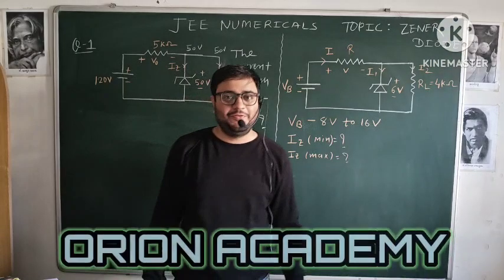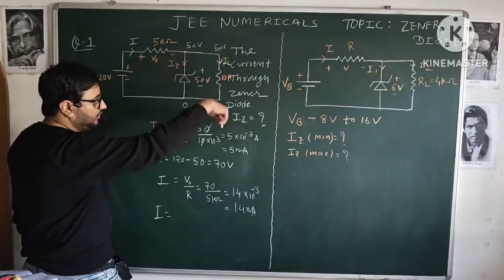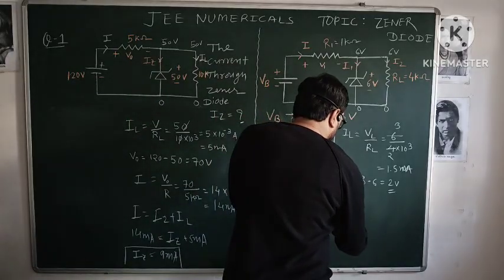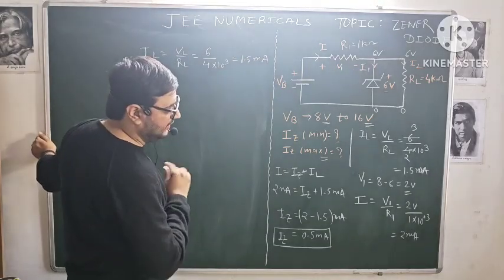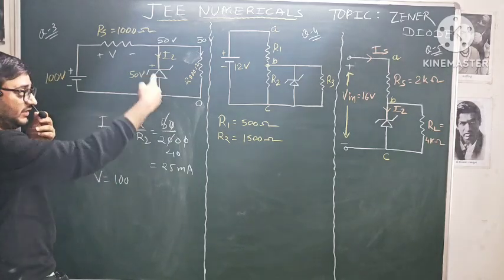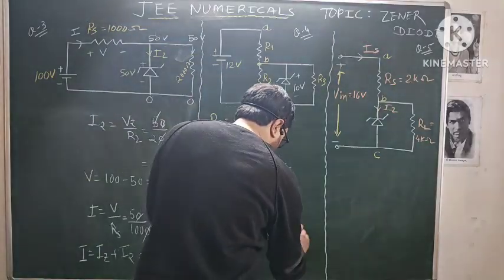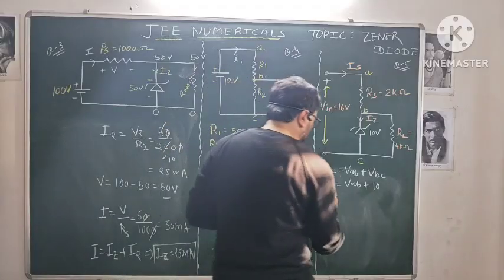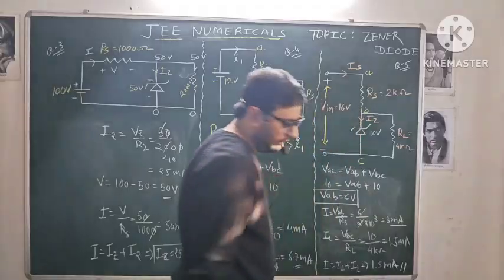Zener Diode Numericals | JEE Past Year Questions | Class 12 Physics